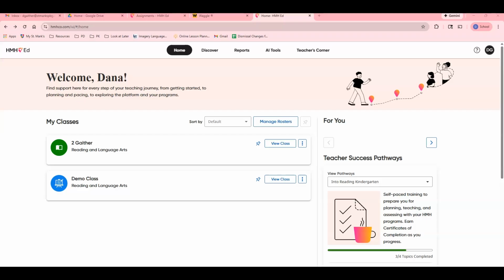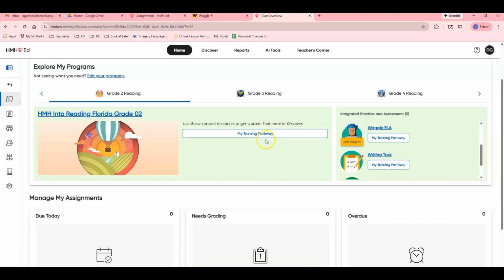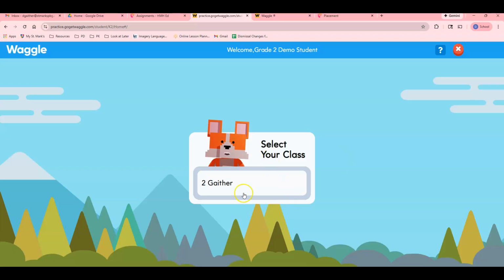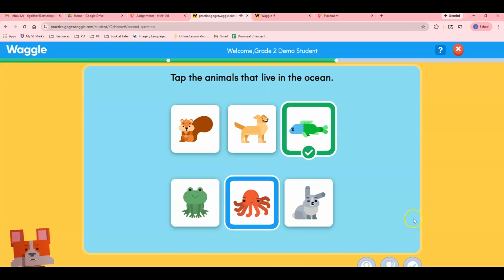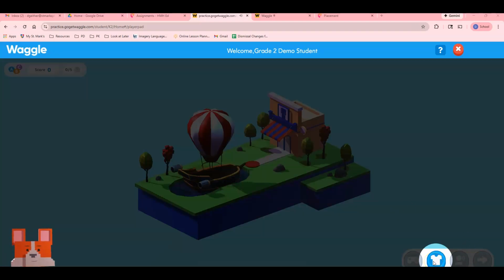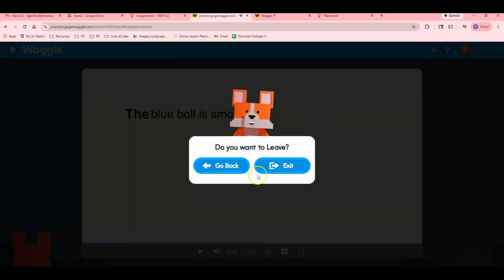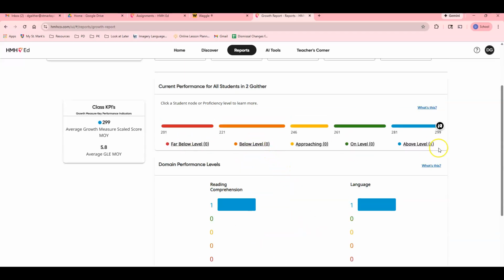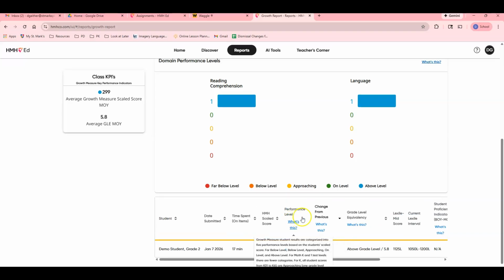Growth Measure Waggle